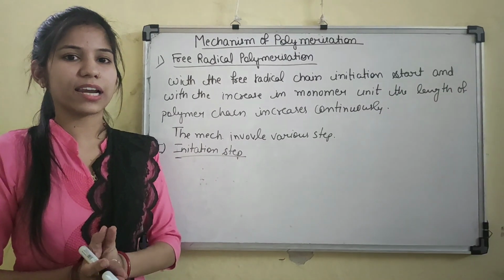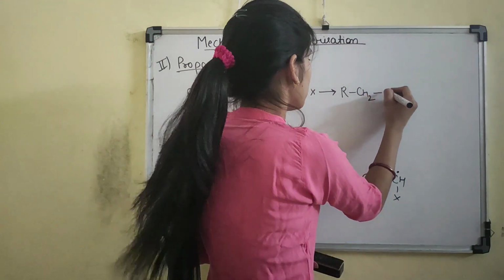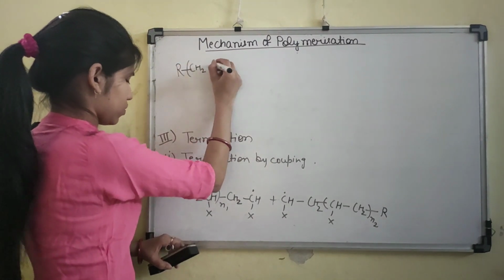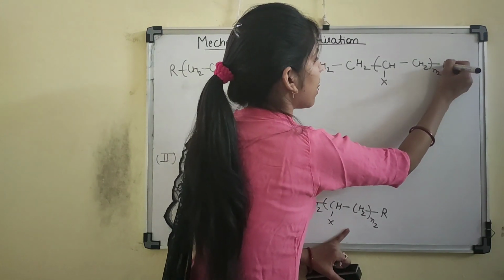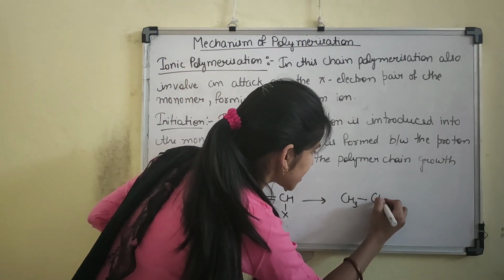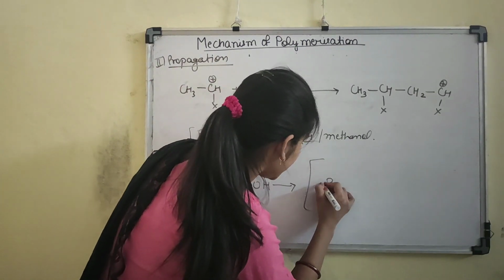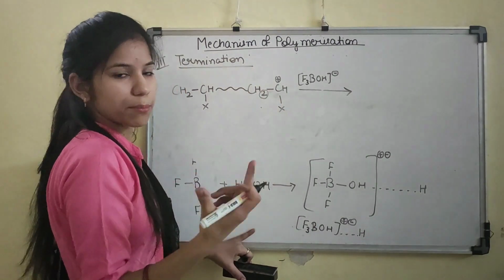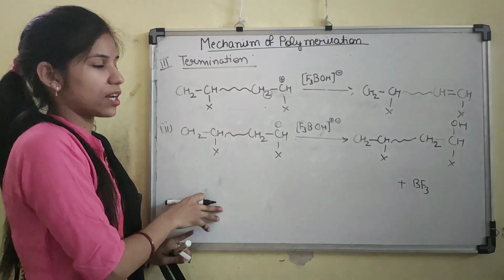Mechanism of polymerization|free radical polymerization|ionic polymerization|inhibitor |cationic pol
Mechanism of polymerization | free radical polymerization | ionic polymerization | inhibitor  | cationic polymerization |

hello guys i am jyoti arya hope you like this video.
@ chemistry champs
on this channel you found more chemistry videos
do comment if you if this video is helpful to you  and also do if you have any suggestion about this video.